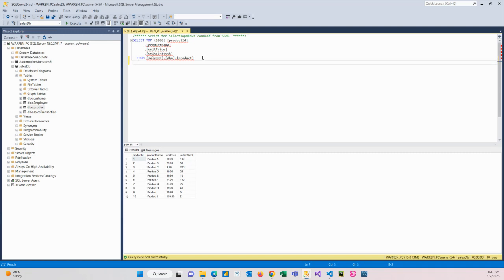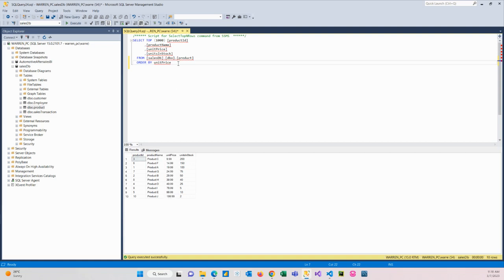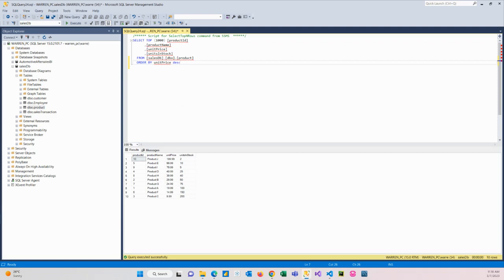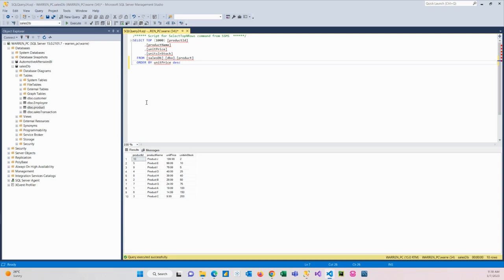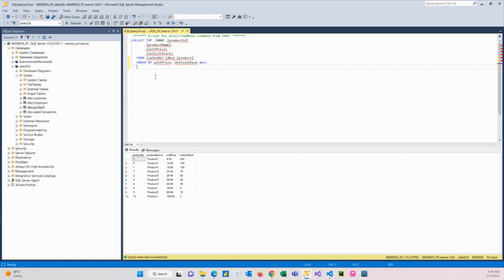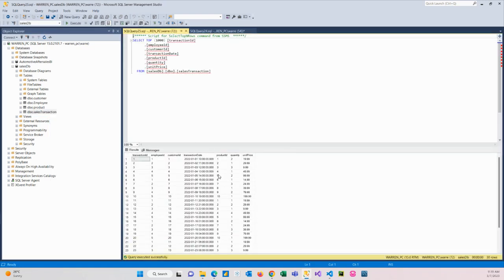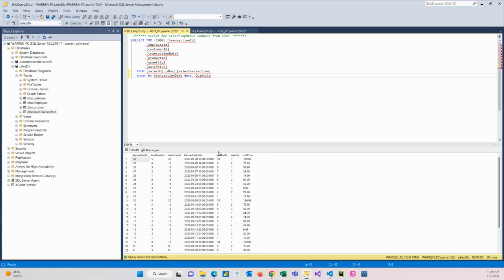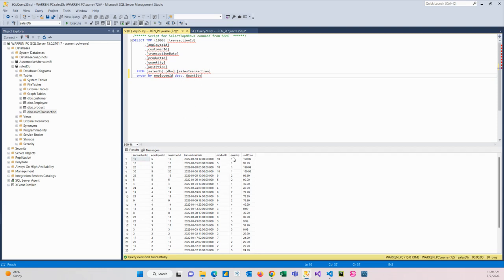14 SQL - How to use ORDER BY in SQL queries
In this video we will look at how to use order by in SQL statements
Find all the files used in the course at the follwing link: